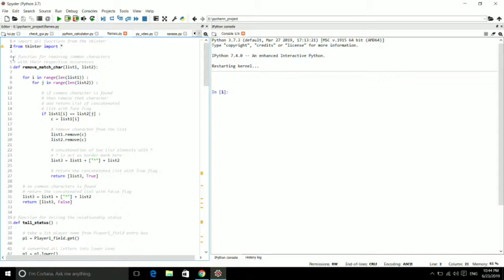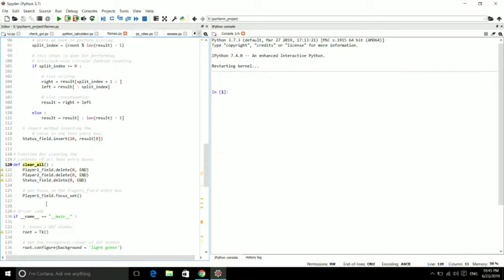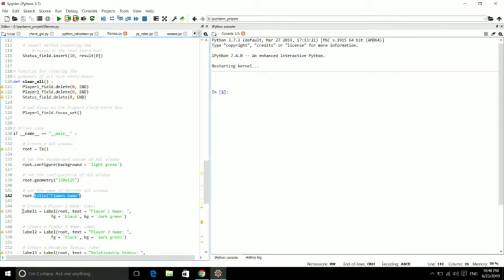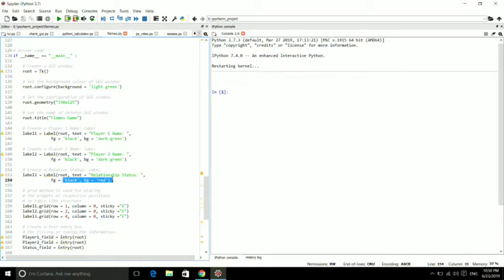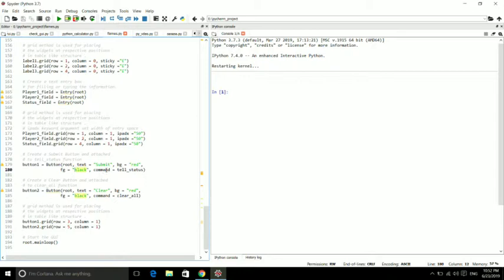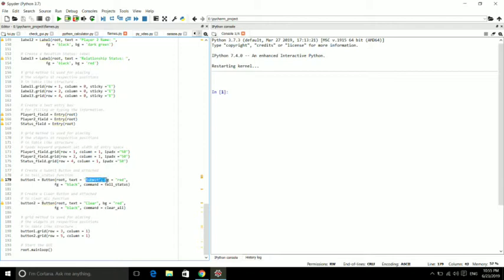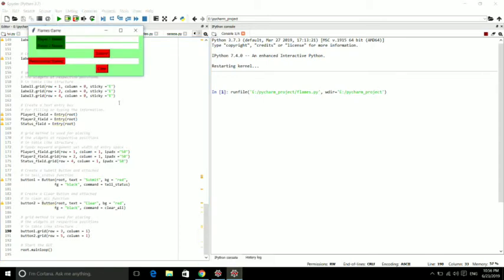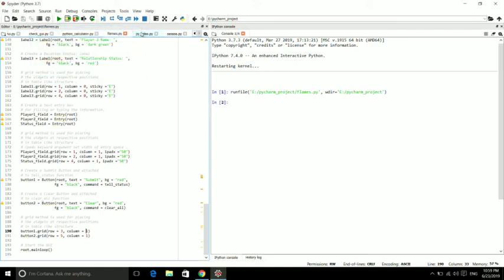Python tutorial (13){GUI..GAME---flames......}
Flames game for comparing the name of two couples.

All kinds of real life problem can be solved logically is the moral or the message that I need to say to you.